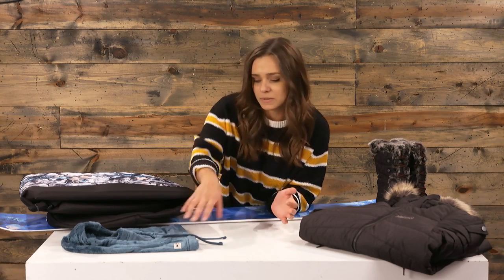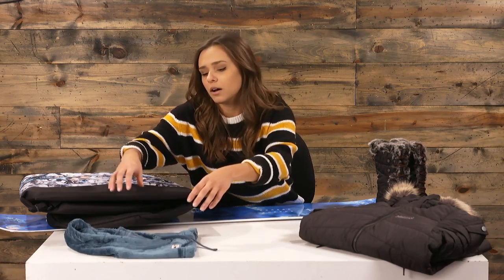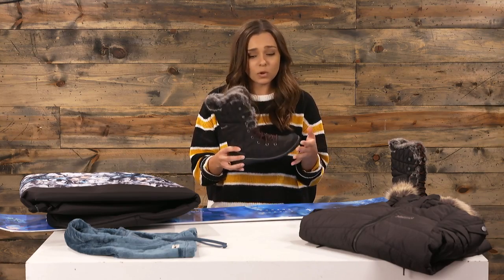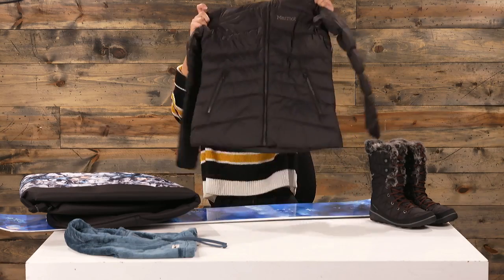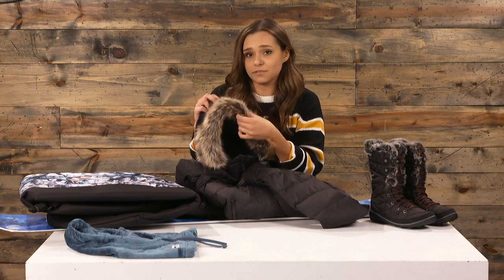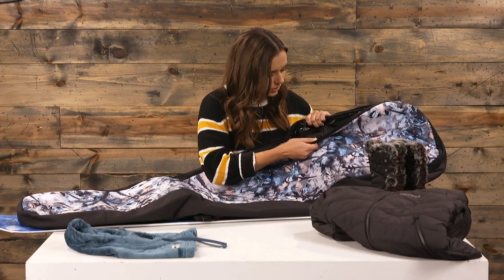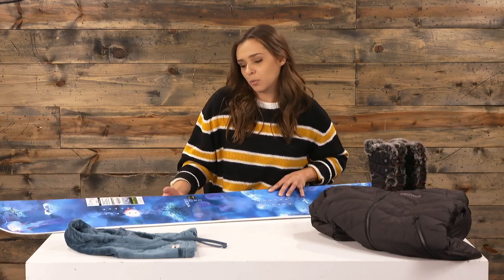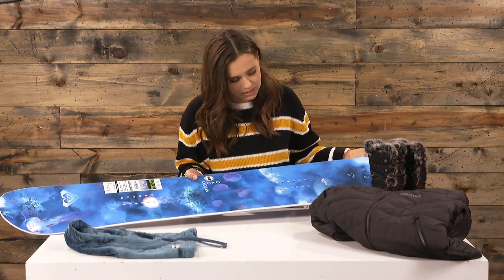Women's Drops of the Week - LIVE Every Thursday at 1:30pm CST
The Women's Drop of the Week are coming in like a heater over home plate.  Stay out of the strike zone because these drops are going to sting.  The Women's Drops of the Week is LIVE every Thursday at 1:30pm CST on YouTube, tune in.

Random Reviews Shipping Address:

Attn: Matt Guf | Marketing Dept.
The House Outdoor Gear
200 S Owasso Blvd.